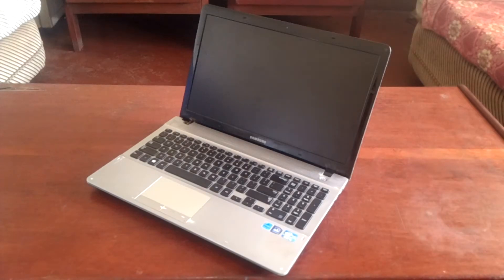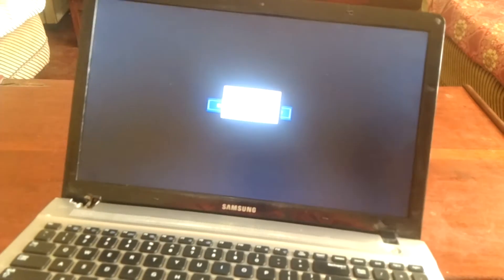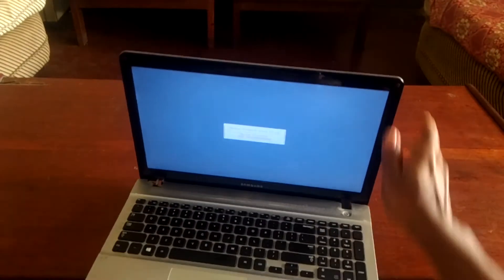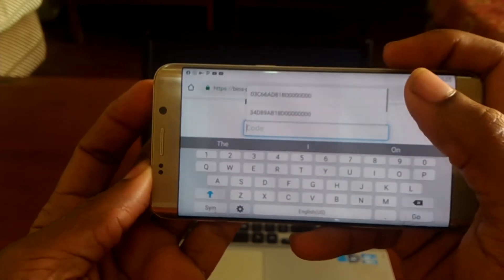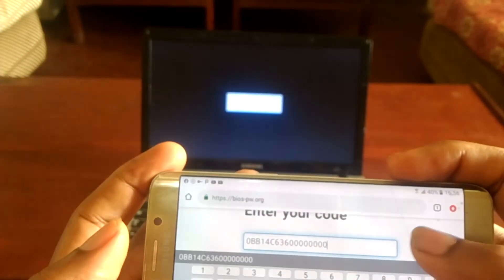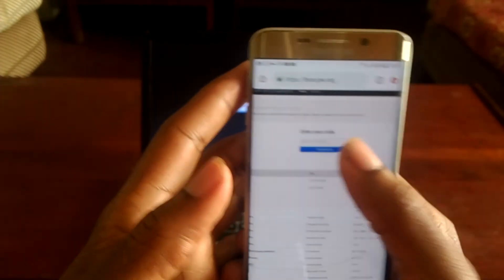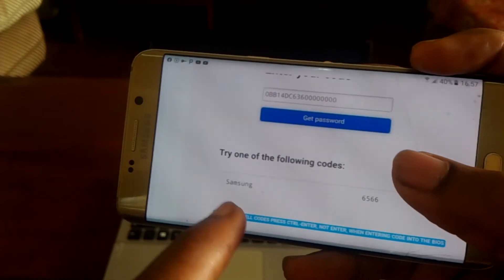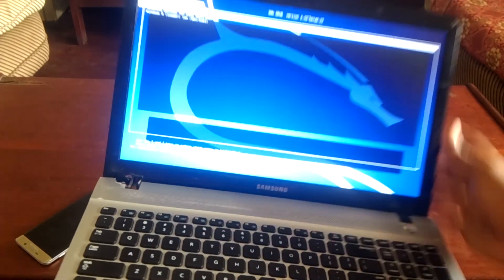How to Remove BIOS Password On Laptop - 2020 (Acer,Dell,HP,ASUS,Samsung etc.)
How To Remove BIOS/CMOS Password On Laptop - 2019 (Acer, Dell, HP, ASUS etc.)

How to Clear / Remove All BIOS Password ! Easy steps & works
How To Remove BIOS/CMOS Password On Laptop (Acer, Dell,samsung, HP,Lenovo, ASUS etc.)

Method 1 – BIOS Password Backdoor
The easiest way to get past a BIOS password is to use a backdoor password. If that elicits any kind of Edward Snowden thoughts, you’re on the right track. Fortunately and unfortunately, BIOS passwords are not very well protected and that is done purposely so that technicians and others can help people get into their computers.

It’s good because this will probably help you get access to your computer, but it’s bad because anyone who thinks a BIOS password has made their computer super secure is gravely wrong.
So most BIOS manufacturers have a fail-safe that will show what is called a checksum of the password once you enter the incorrect password more than 3 times. For example, I have an Acer laptop at home and I went ahead and set a BIOS password and then entered the incorrect password three times.

After the third time, I got a message saying System Disabled, but I also got a number displayed right below that message.
All you have to do now is go to a website called and simply type in that number! It will give you back a set of passwords for different BIOS brands that match that checksum.

I tried the Generic Phoenix password on my laptop and it worked! What is amazing is that the password I had put on the BIOS wasn’t even the same as the one listed on the website, but it still worked. Without getting too technical, the reason it worked is because the password generated by the website and my password generate the same checksum.

Also, don’t worry about the system disabled message because it’s just a scare tactic. All you have to do is turn off the computer and turn it back on and you’ll be able to enter the BIOS password again without any issue. I was pretty shocked how easily this worked, so it’s the first thing you should try before cracking open your computer.